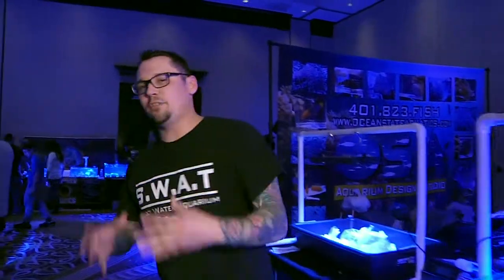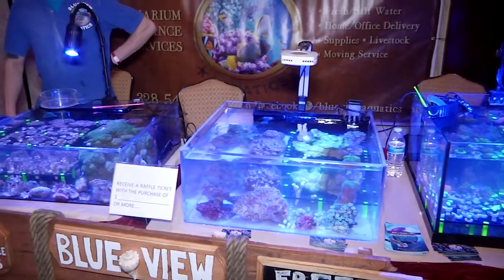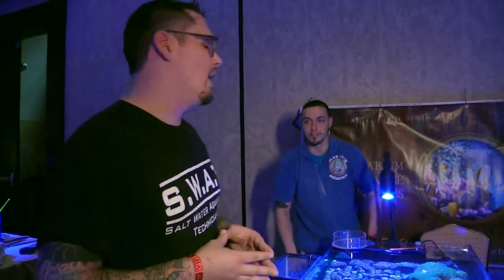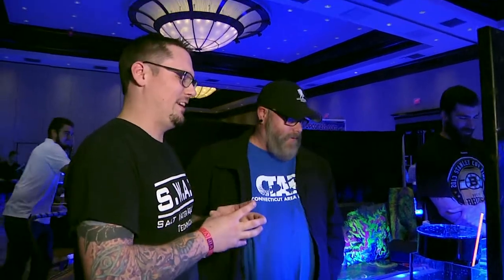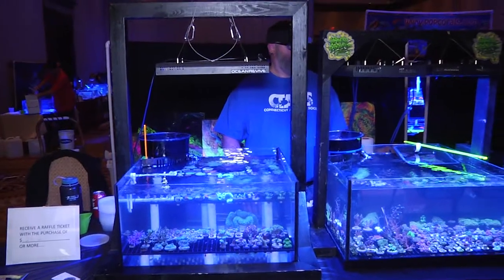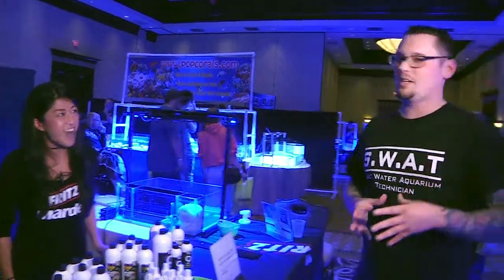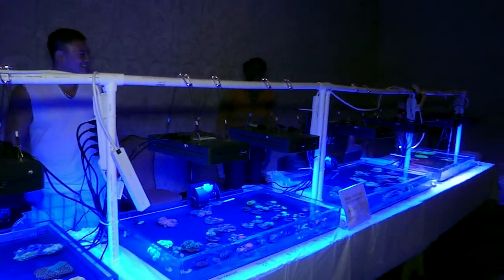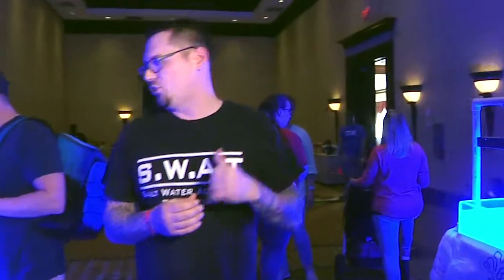2017 OSRAS Reef Conference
Do you love Corals?!?! So do we! The BEST way to learn more about the Reef hobby is at the Reef Expo's! Check out this video of the recent 2017 OSRAS Conference, and meet some of the vendors and community that love it too! 🐠🐠🐠 KEEP ON REEFIN